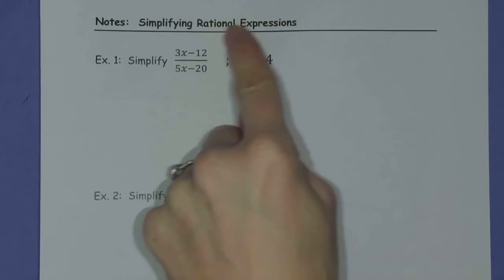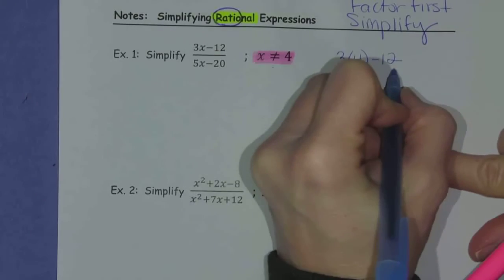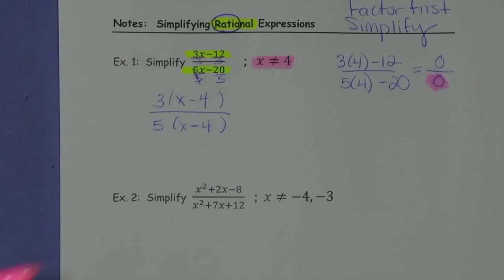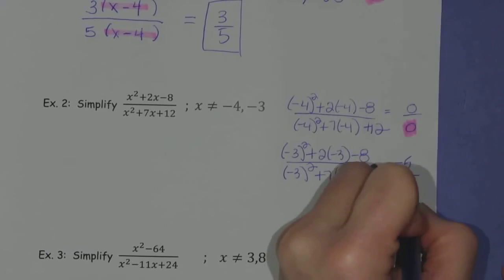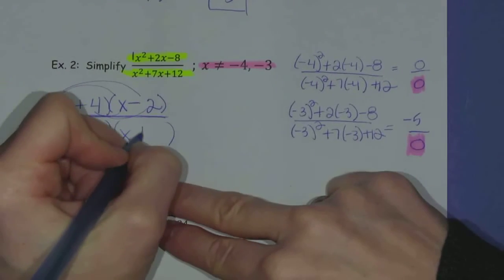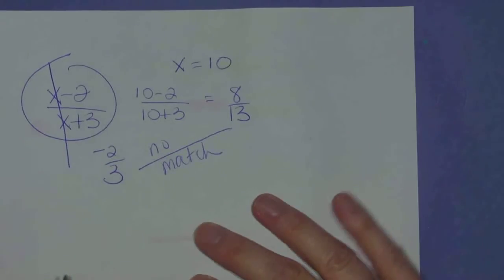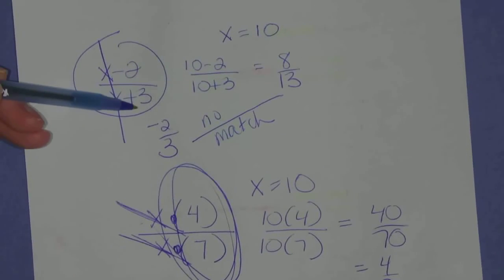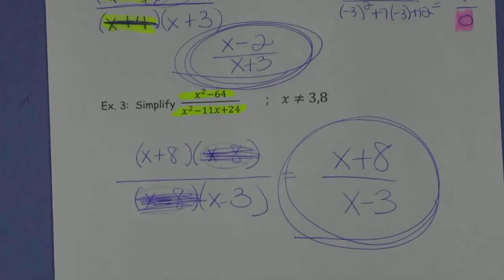Simplifying Rational Expressions